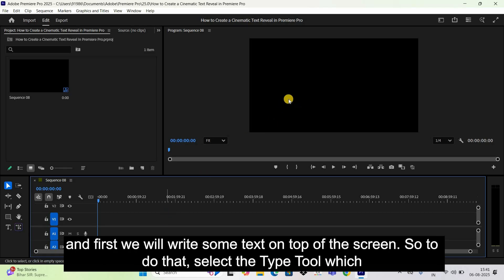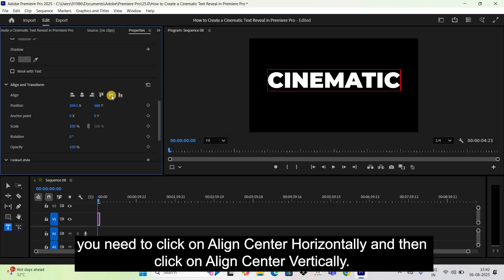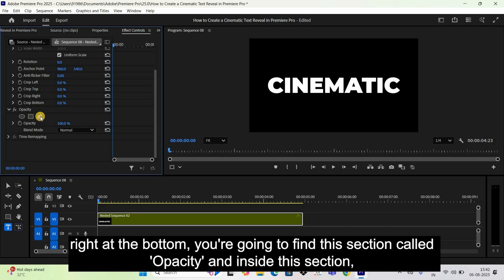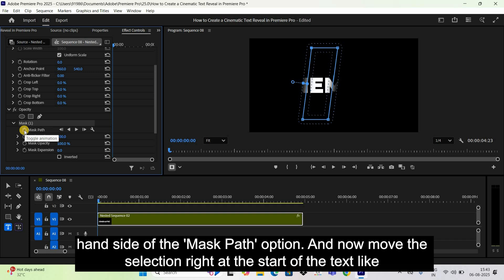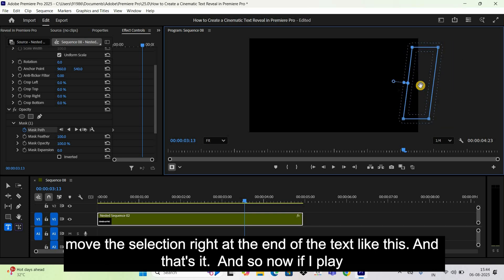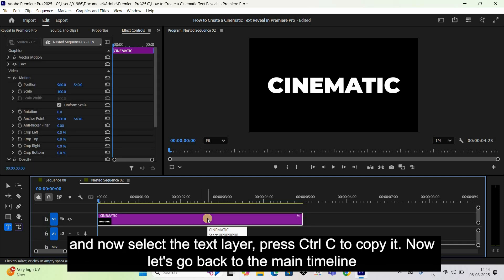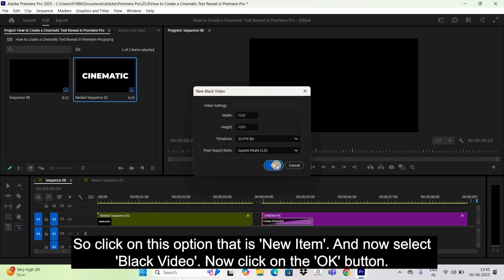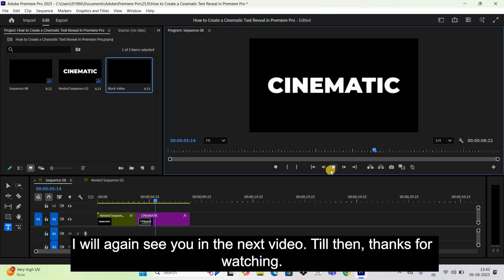How to Create a Cinematic Text Reveal in Premiere Pro 2025 | Adobe Premiere Pro Tutorial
Adobe Premiere Pro 2025 Tutorial - In this video, ,I show you how to create a cinematic text reveal in Premiere Pro.

Subtitles :-
Hey guys, welcome back to NEXTGENBLOGGER and in this video I want to show you how to create a cinematic text reveal in Premiere Pro. Now to start off, I've already opened up Premiere Pro and first we will write some text on top of the screen. So to do that, select the Type Tool which is present right here.

Next, make a single click on top of the screen like this. Next, let's write some text. So let's say, let me write the word 'CINEMATIC'.

Next, I would like to center align this text. So to do that, go to the 'Window' menu and select 'Properties'. Now if you scroll down below right at the bottom, you're going to find this option called 'Align' and inside this option, you need to click on Align Center Horizontally and then click on Align Center Vertically.

Next, what you need to do is you need to nest this text layer. So to do that, right click on top of this text layer and now select this option that is 'Nest'. Now click on the 'OK' button.

Next, select this Nested Sequence and now you need to go to Effect Controls. So go to the 'Window' menu and select 'Effect Controls'. Now if you scroll down below right at the bottom, you're going to find this section called 'Opacity' and inside this section, you will find this tool called 'Free draw bezier'.

So you need to select this tool and now we will create a selection using this tool. So let's create a selection using this tool like this. Next, what you need to do is you need to increase the value inside the 'Mask Feather' option from 10 to 100.

Next, click on this 'Toggle animation' icon, which is present on the left hand side of the 'Mask Path' option. And now move the selection right at the start of the text like this. Next, play the video.

And I would like the text reveal to complete somewhere around this position in the timeline. Now, once you have selected the position, move the selection right at the end of the text like this. And that's it.

And so now if I play the video for you right from the start. So this is how you can create a cinematic text reveal in Premiere Pro. Now, I would like to do couple of other things as well.

So first, let me decrease the duration of this Nested Sequence. Now double click on this Nested Sequence and now select the text layer, press Ctrl C to copy it. Now let's go back to the main timeline and press Ctrl V to paste the text layer.

Now take your cursor right at the start of the text layer and now right click and now select this option that is 'Apply Default Transitions'. One final thing that I would like to do is I would like to add a black video in this gap right here. So click on this option that is 'New Item'.

And now select 'Black Video'. Now click on the 'OK' button. Now drag this black video right about here.

Let me decrease its duration like this. And let me place it in this gap. And that's it.
And so now if I play the video for you right from the start. So this is how you can create a cinematic text reveal in Premiere Pro.